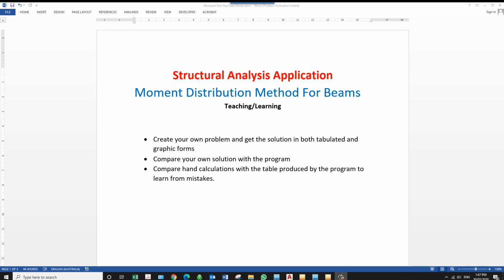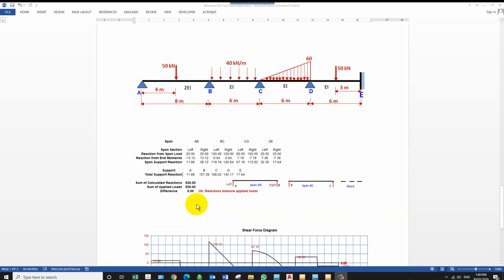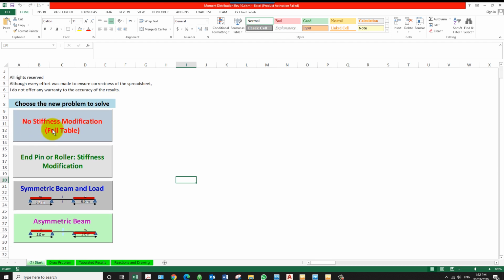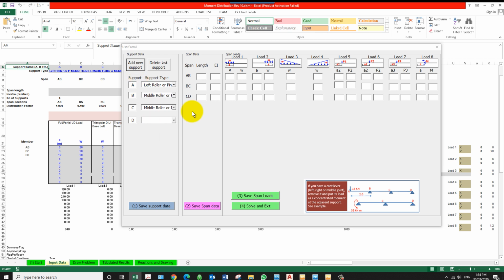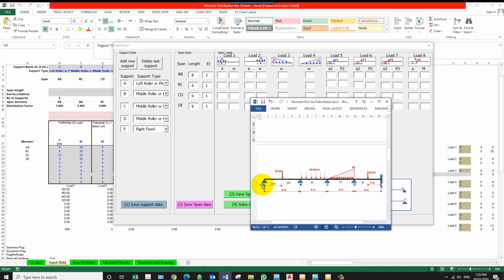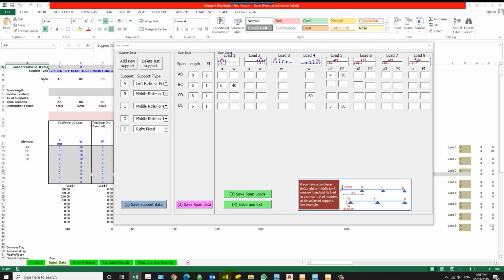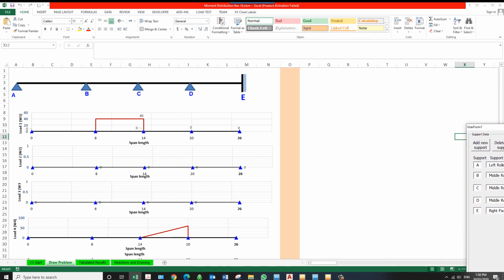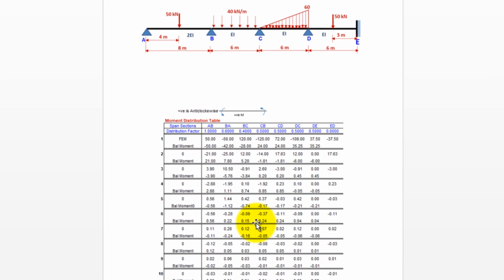Moment Distribution Application for Beams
Excel application to solve statically indeterminate beams using the moment distribution method and produce tables. It is helpful for students studying structural analysis. Create your own problem to solve.